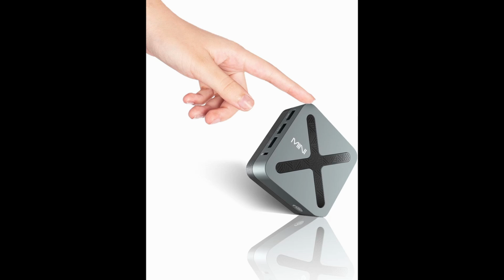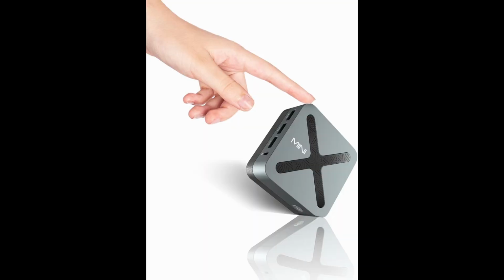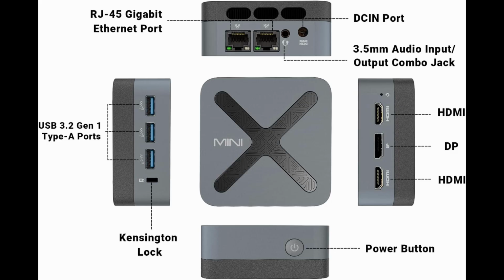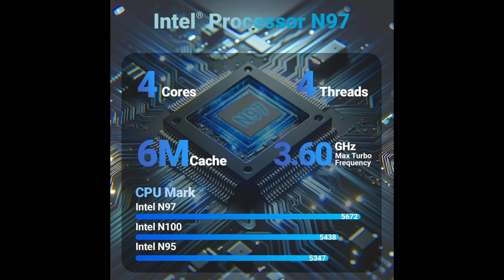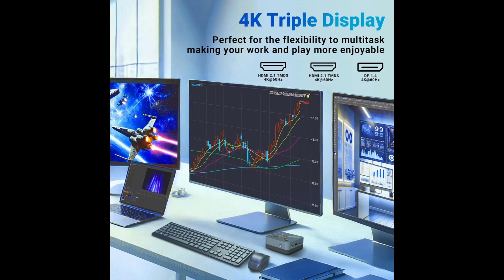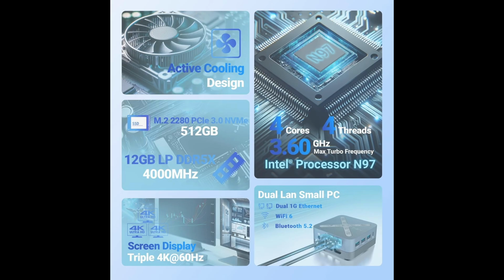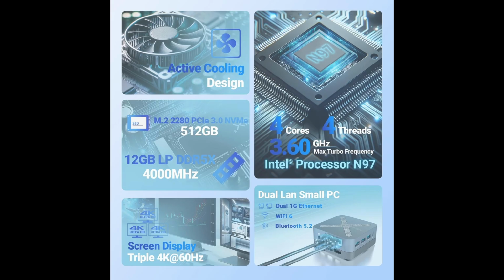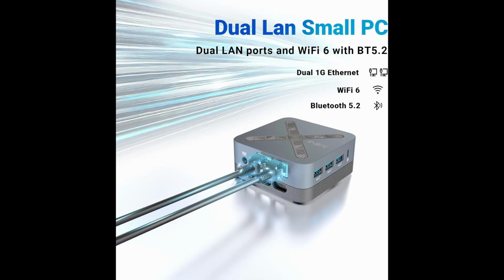MINIX Z97 Mini PC Review – Powerful 12GB RAM, 512GB SSD, 4K Triple Display, WiFi 6 | Compact Desktop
Check Price

MINIX Z97 Mini PC Review – Powerful 12GB RAM, 512GB SSD, 4K Triple Display, WiFi 6 | Best Compact Desktop 2025

Discover the MINIX Z97 Mini PC, a compact powerhouse with Intel Alder Lake N97 CPU, 12GB LPDDR5X RAM, 512GB NVMe SSD, and support for 4K triple display.

In this review, we’ll explore its performance, connectivity, portability, and why the MINIX Z97 is one of the best mini PCs for productivity in 2025. With dual LAN, WiFi 6, Bluetooth 5.2, and ultra-quiet cooling, it’s a versatile choice for anyone needing a powerful PC in a small package.

If you’re looking for the ultimate mini PC that delivers speed, multitasking power, and connectivity, the MINIX Z97 is your answer.

✅ Highlights:

Intel Alder Lake N97 Processor up to 3.6GHz

12GB LPDDR5X RAM + 512GB PCIe NVMe SSD

Dual LAN + WiFi 6 + Bluetooth 5.2

Triple 4K display support (2x HDMI + 1x DP)

Ultra-compact design with VESA mount